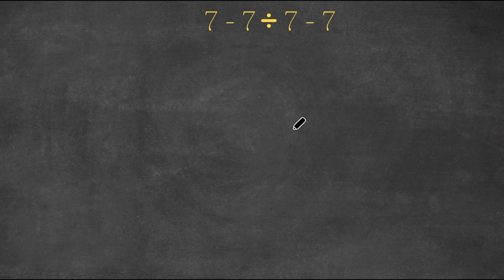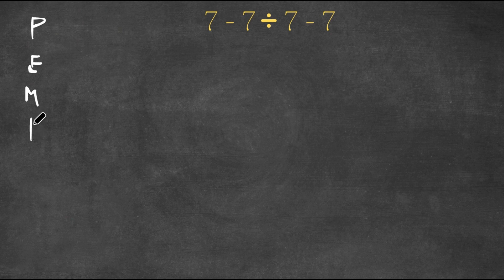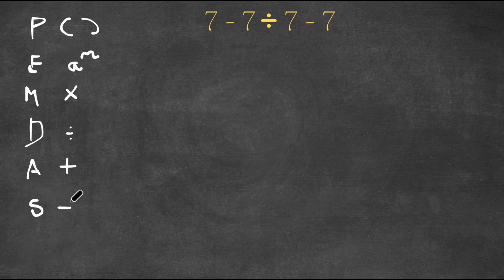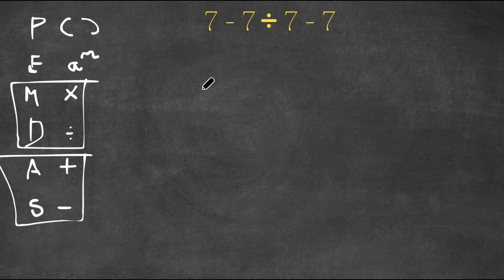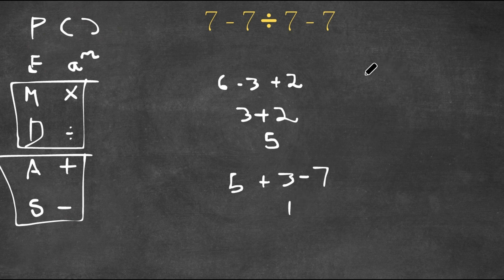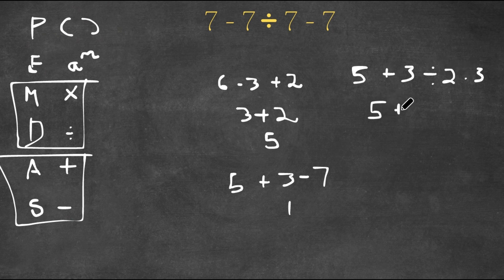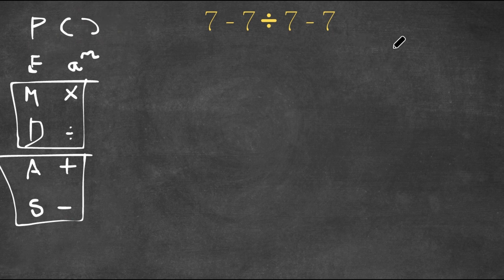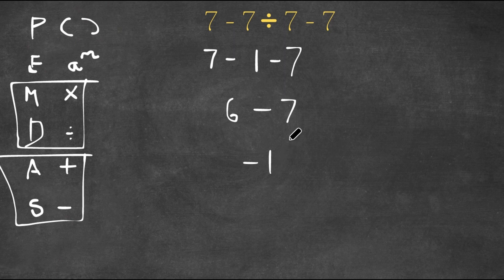A Simple Problem Many People Get Wrong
In todays video, I will be teaching you how to solve a tricky mathematical problem.